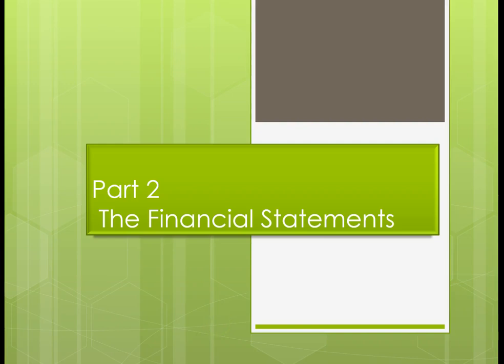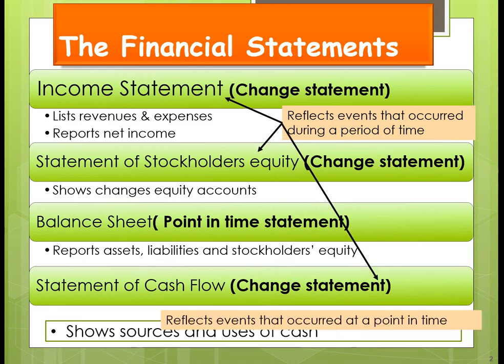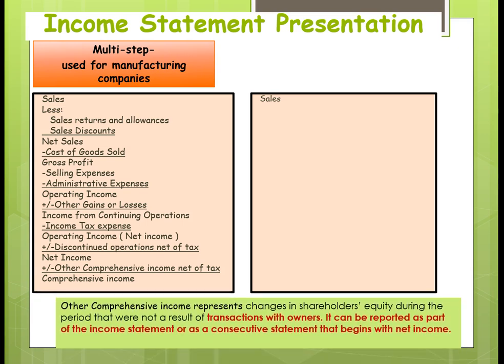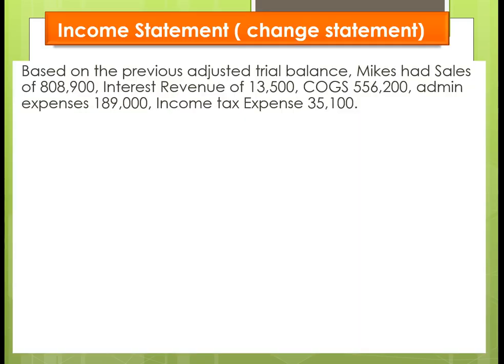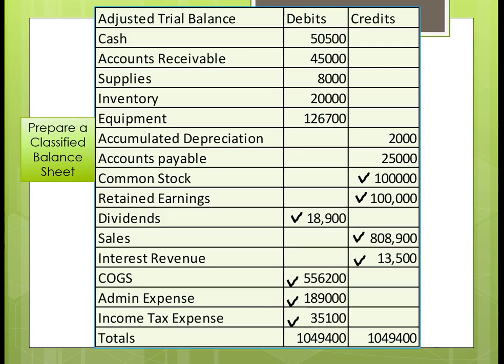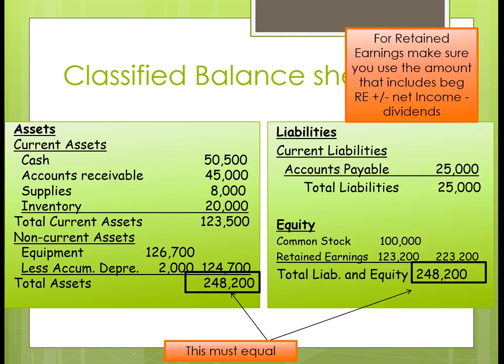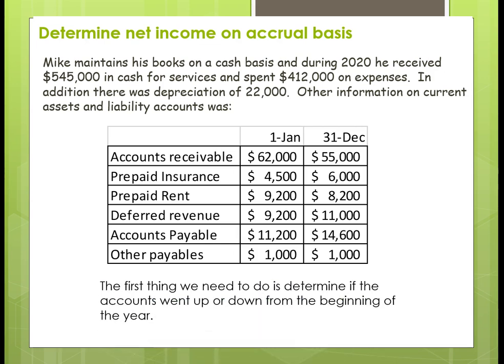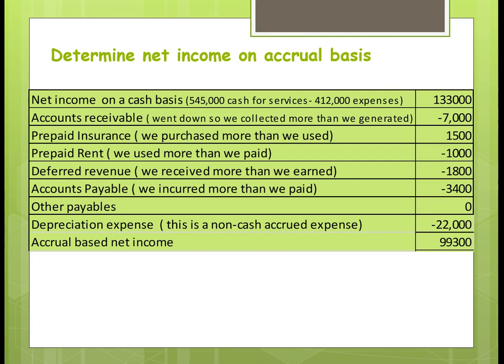Chp 2 part 2 financial statements cash accrual